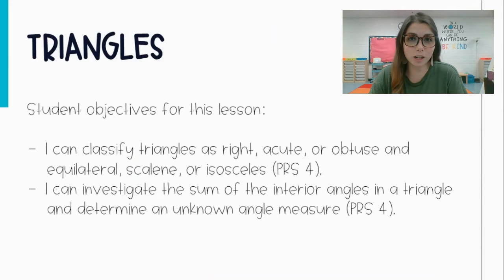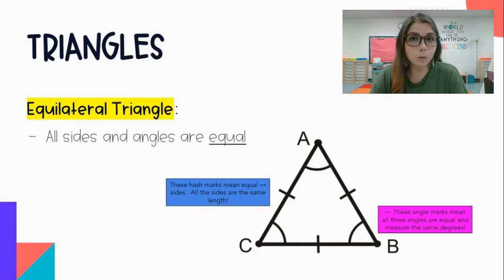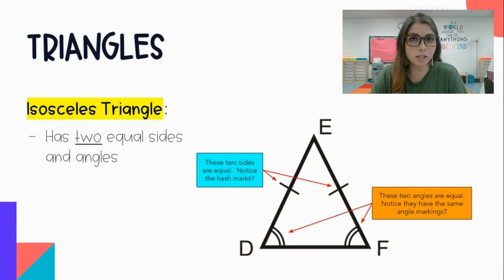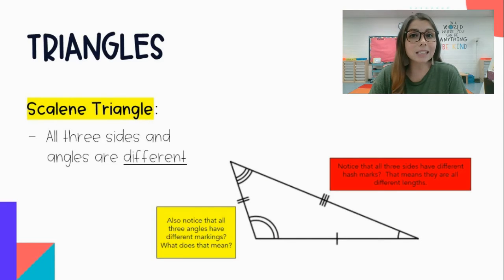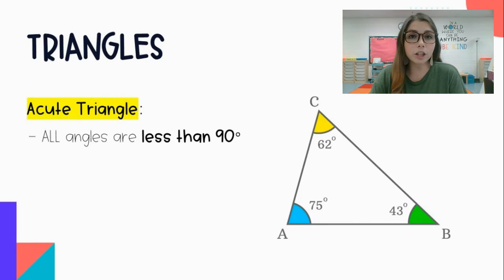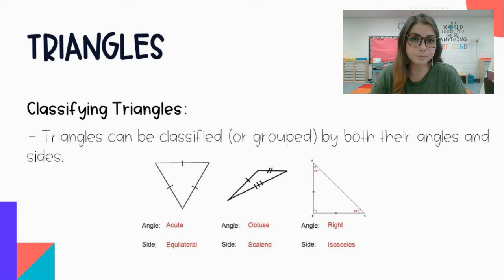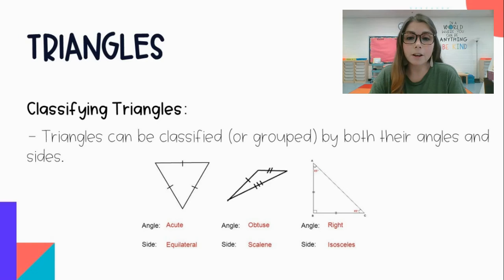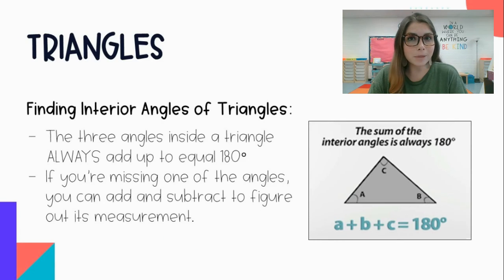Unit 8, Lesson 2: Triangles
Join me as we learn about triangles. We'll explore how to classify triangles by their sides and angles. We'll talk about the degrees inside a triangle and how to solve for a missing angle.